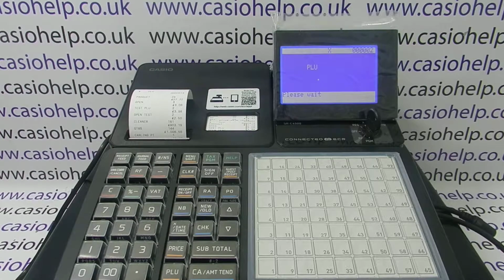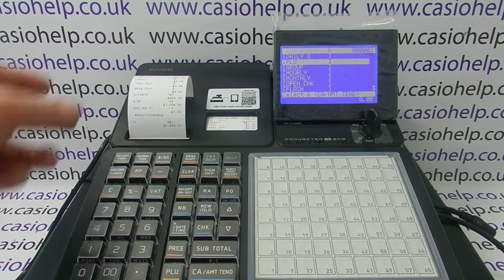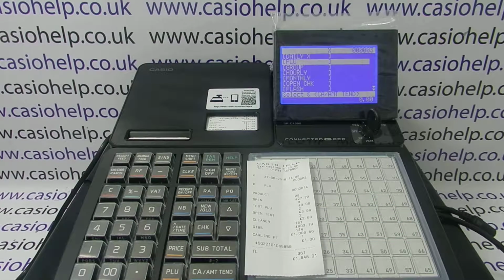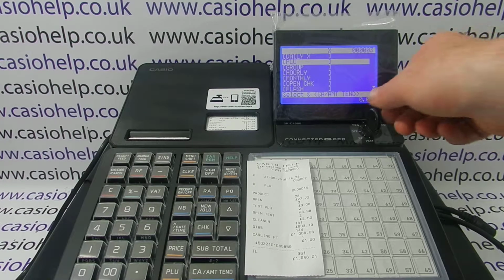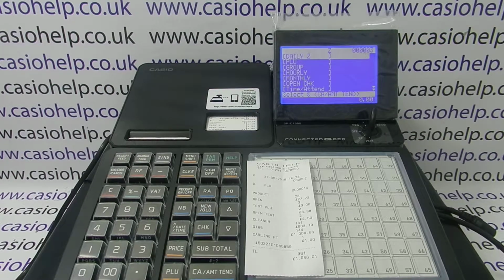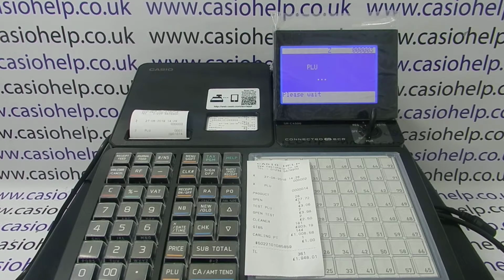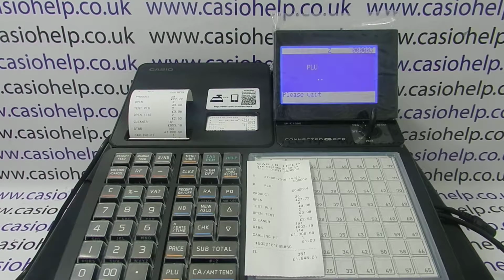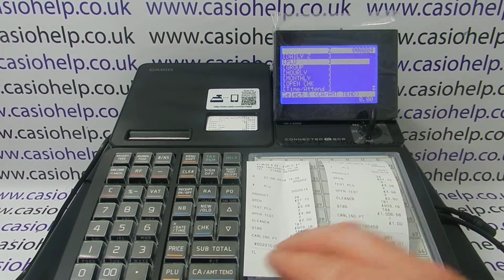How To Do A PLU Report On The Casio SR-C4500 Cash Register